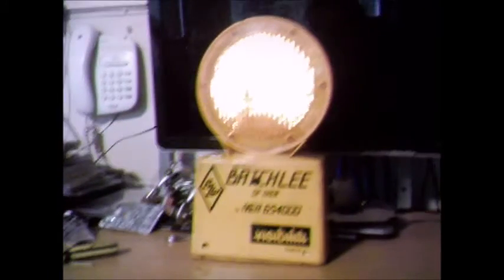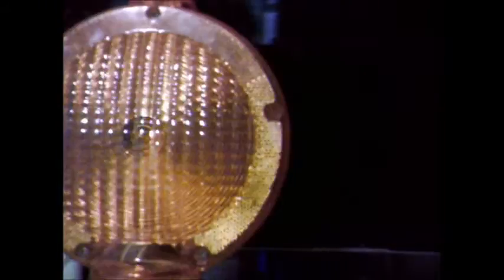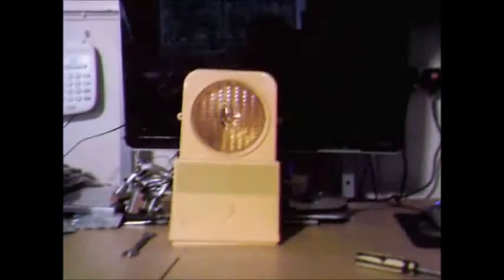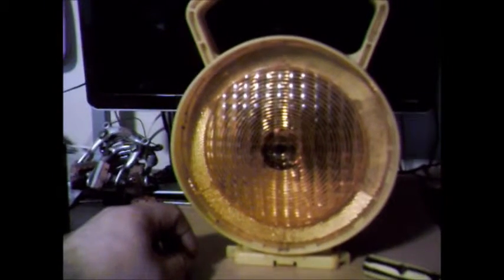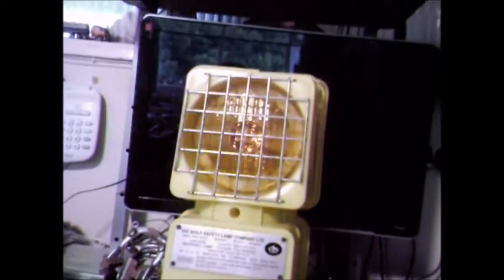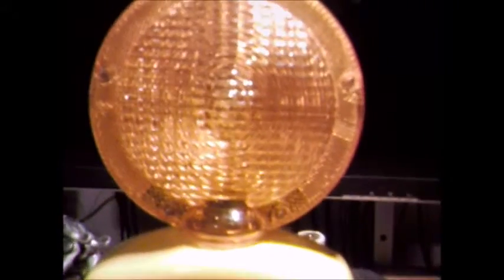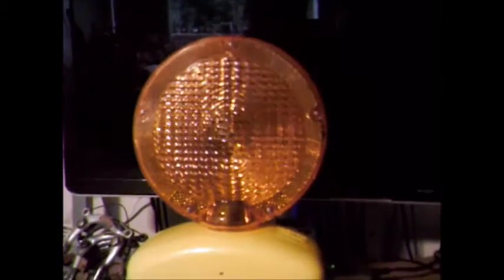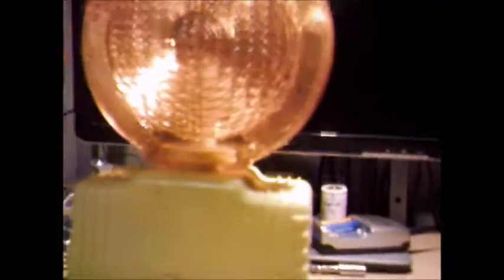Misc Barricade Lamps